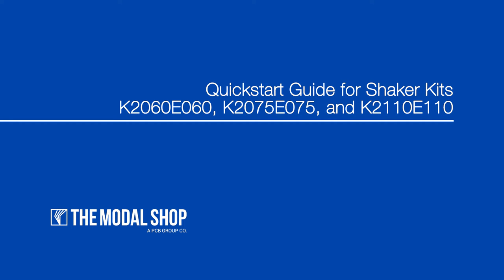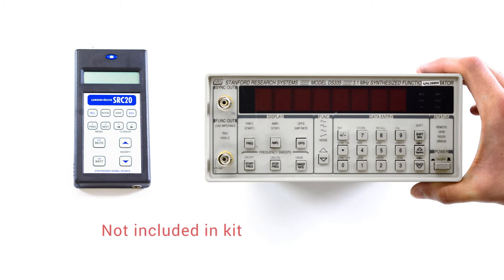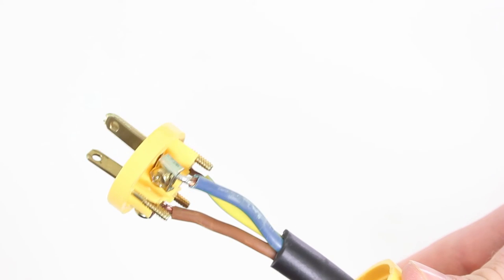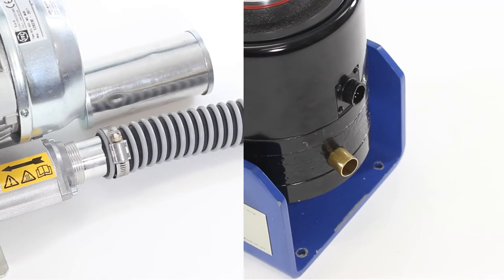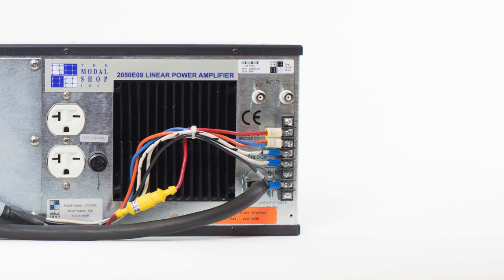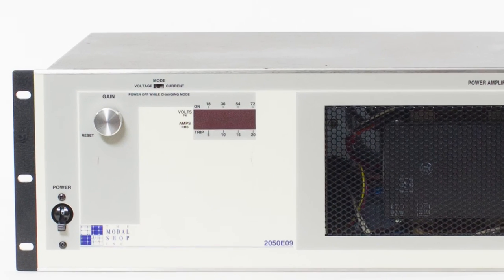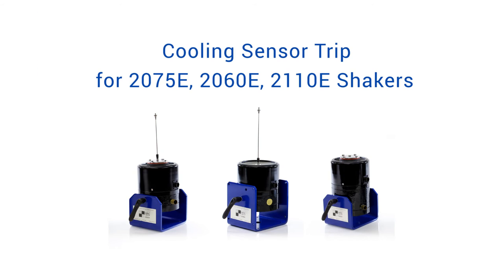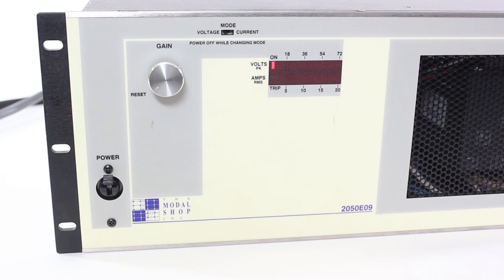Vibration Shaker System Setup Tutorial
How to set up an electrodynamic shaker system from The Modal Shop for vibration testing. This video demonstrates how to wire an electrodynamic shaker to its power amplifier and cooling package, helping you quickly get your system up and running.